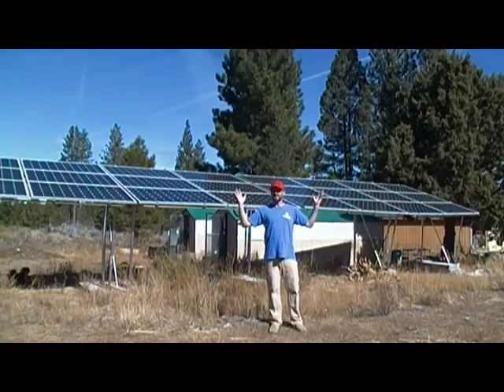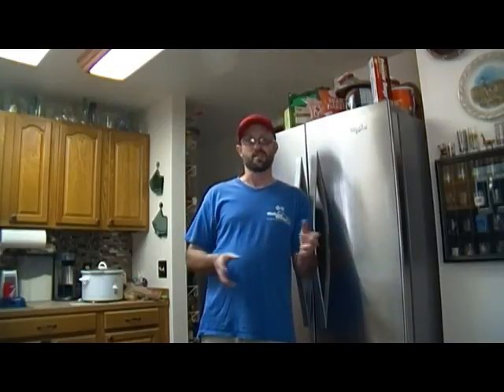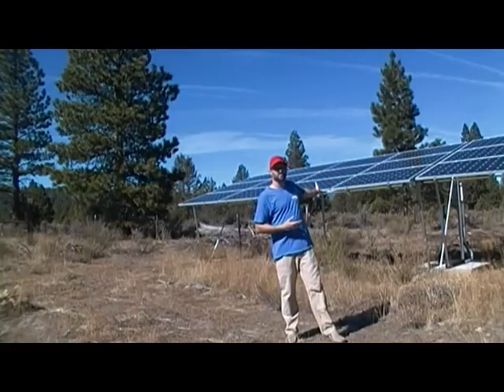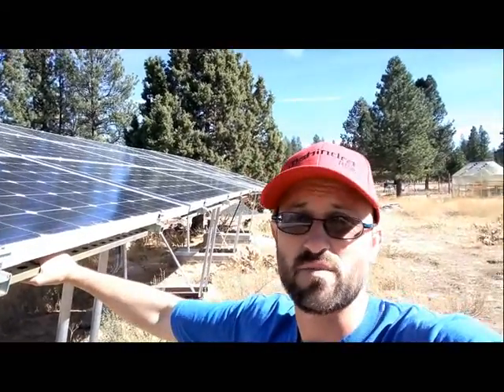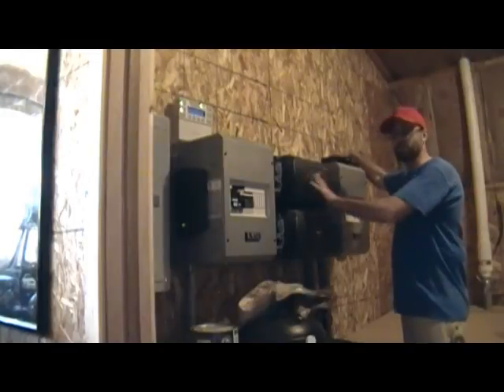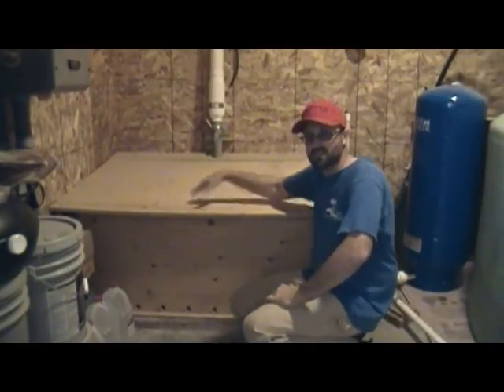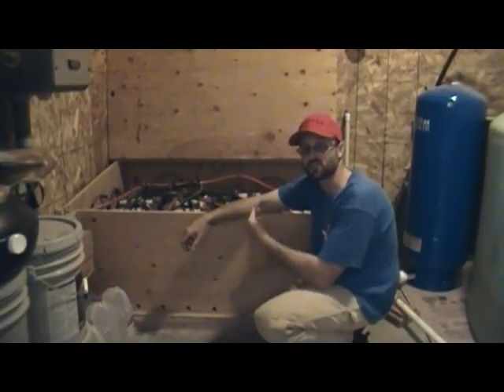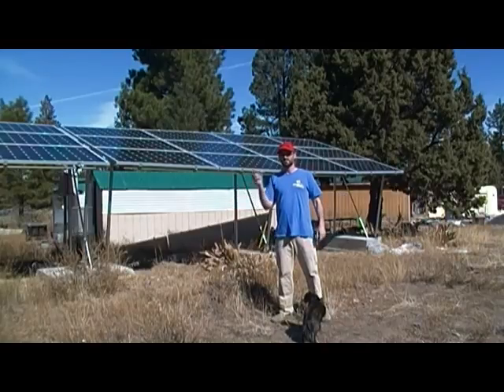How to Start Planning Your Offgrid Solar PV System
Have you ever thought about solar and wanted to know where to start?  Here are a few guidelines to start with, and a peek at our off-grid power system.  If you have specific questions not covered in the video, give us a shout.

We're a small homestead in south central Oregon living the best sustainable life we can.  We raise goats, rabbits, and heritage birds (chickens, turkeys, ducks, and geese), livestock guard dogs and llamas.